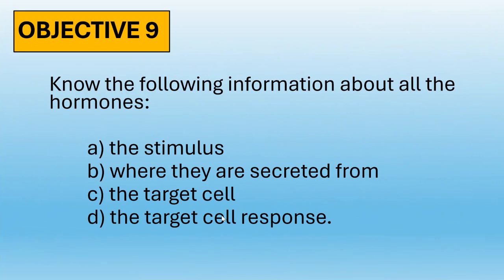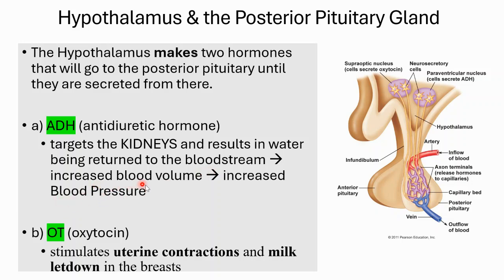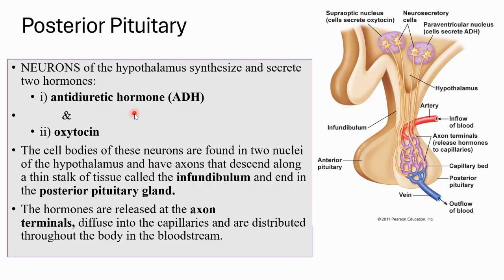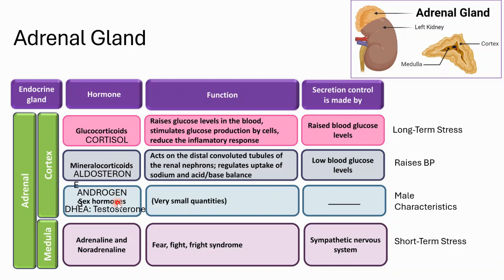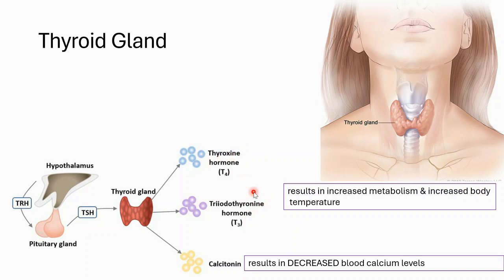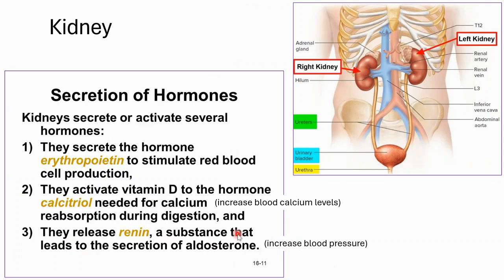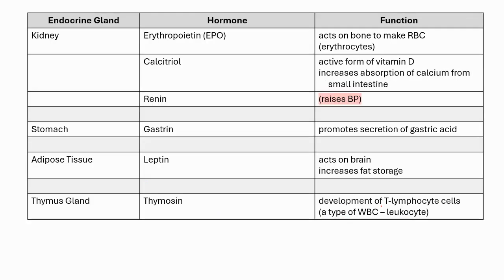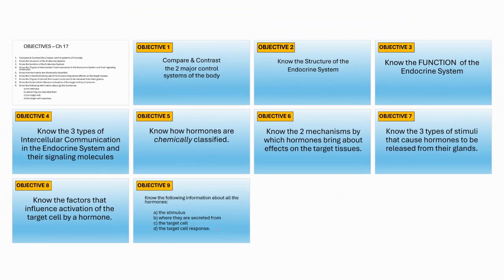Ch 17 Obj 9 Hormones Stimulus & Function